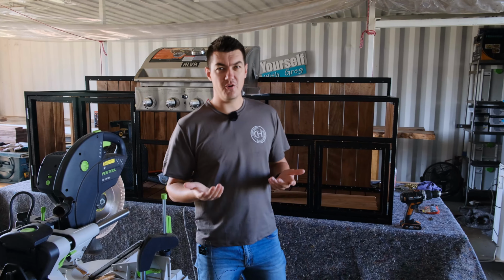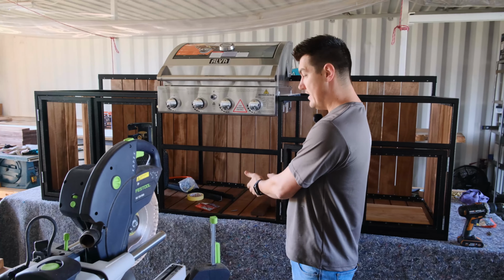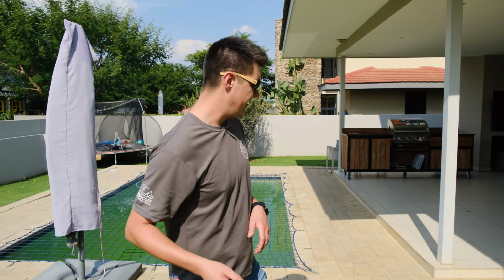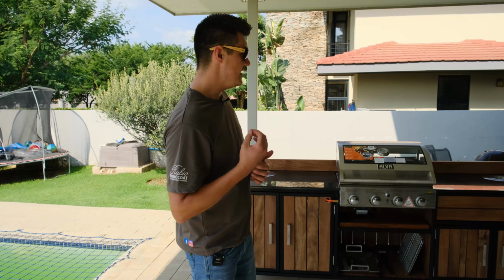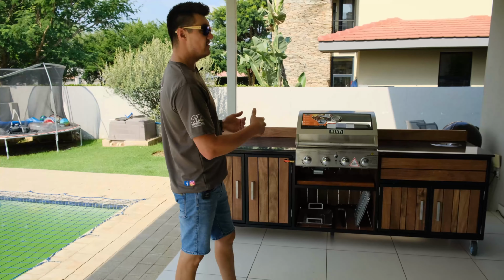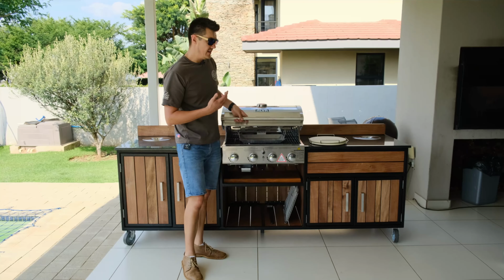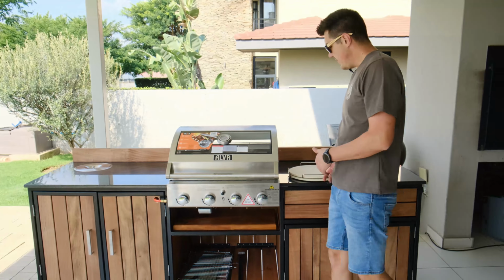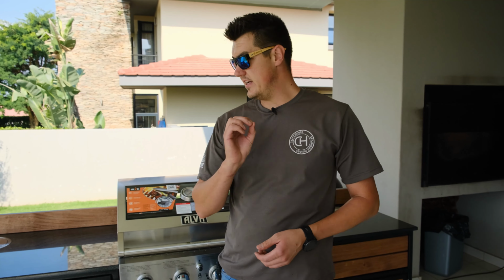Building The ULTIMATE Outdoor Kitchen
Join me on a fun and exciting The ULTIMATE Outdoor Mobile BBQ / Braai Stand
We are on the road to 1000 Subs, please help grow our channel, SUBSCRIBE / SHARE and HIT the NOTIFICATION Button so you don't miss out on any future projects or videos I'm posting.